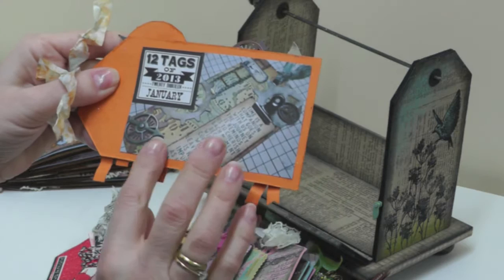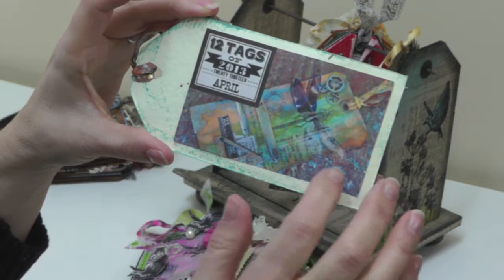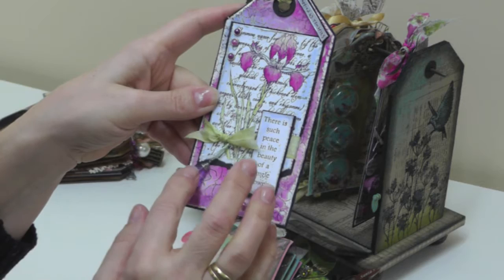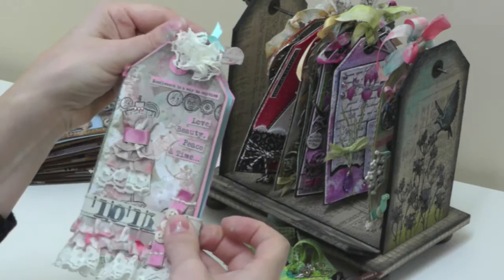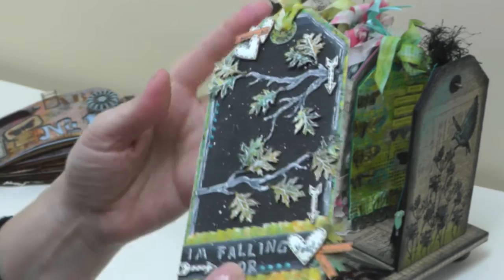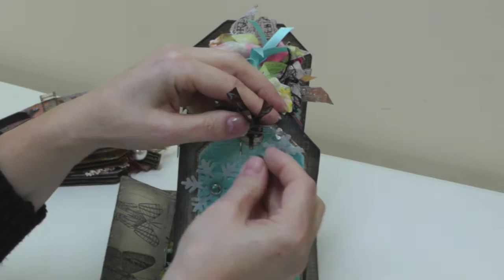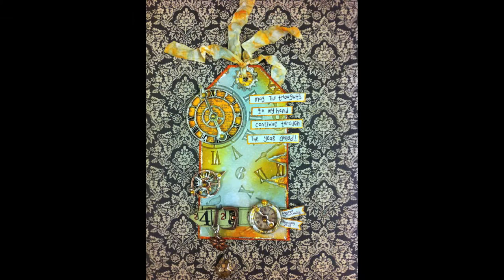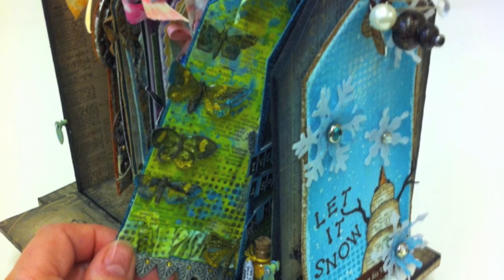12 Tags of 2013 - In Review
I have had a 'tagtastic' 2013 and I thought I would do a quick (ish) review of all the fun I had.  12 Tags and 12 Tag videos for 2013.  I can't believe Tim has the first tag up for 2014 already and its fab!

If you want to join in with 12 Tags of 2014 then here is the link.

To vist the lovely tag artists over at Tag Tuesday then please follow this link: